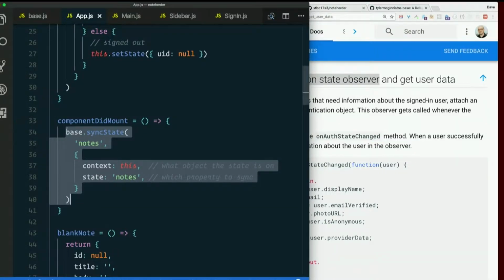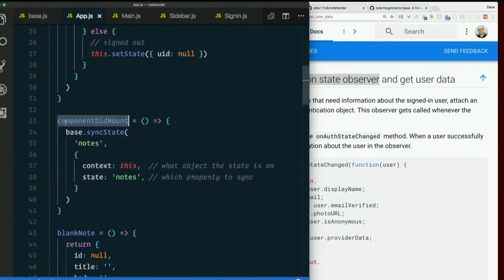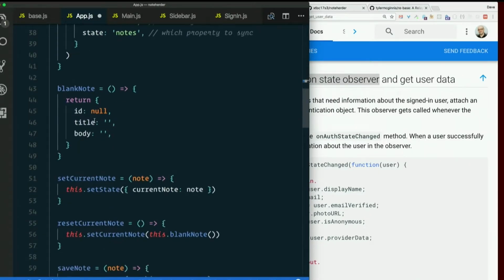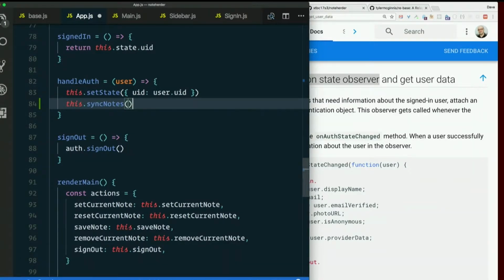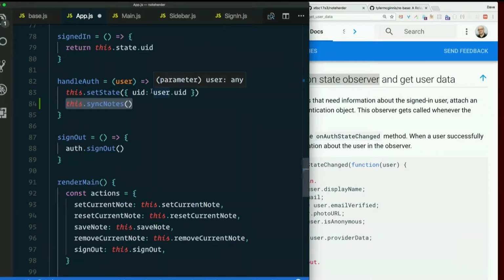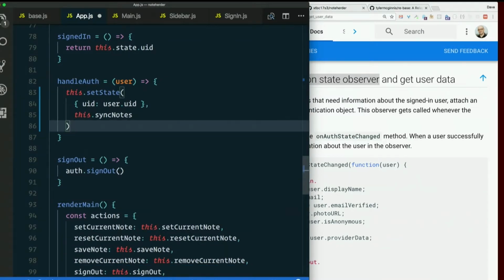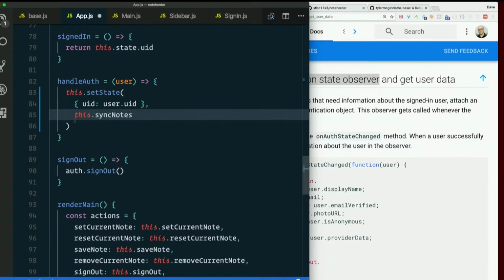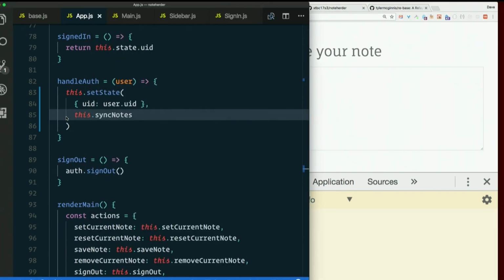Day 8 - Morning, part 5: Sync notes only after authenticating - XTBC 2017 Session 3